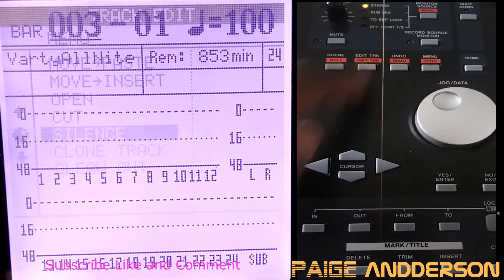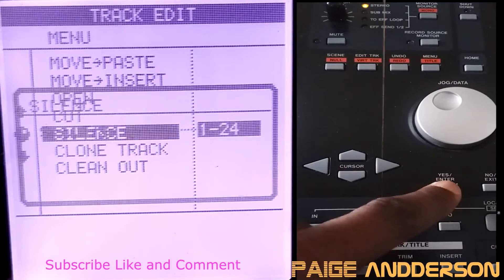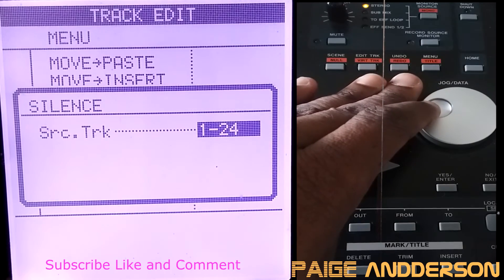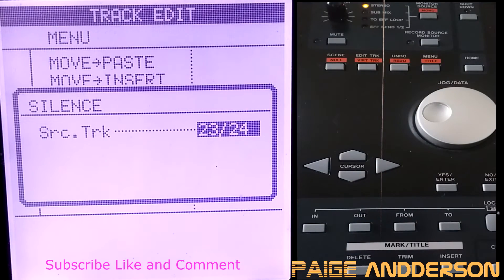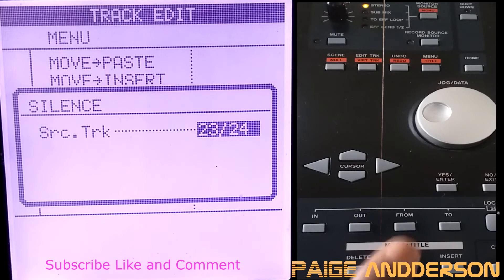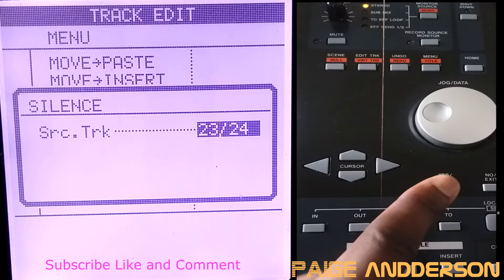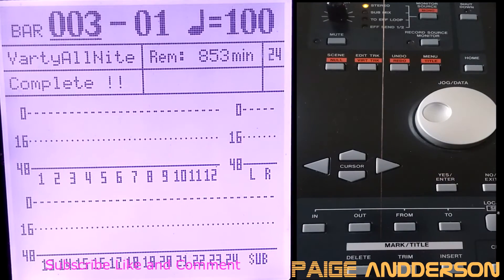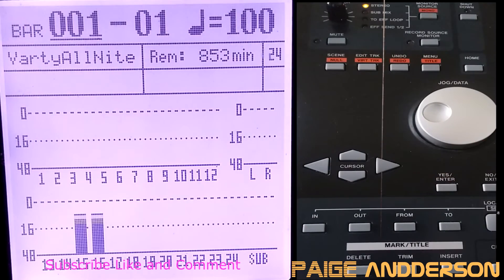Tascam 2488 NEO Adding Silence Edit Track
In this video I show how to use the add Silence function. In the Edit Tracks Module you will find all of the main edit features.
Please leave a comment or a description of the issue you are having and I will make a video if I am able to solve the issue.
Paige Kerry Andderson - PKA